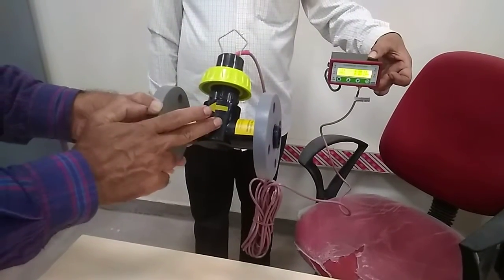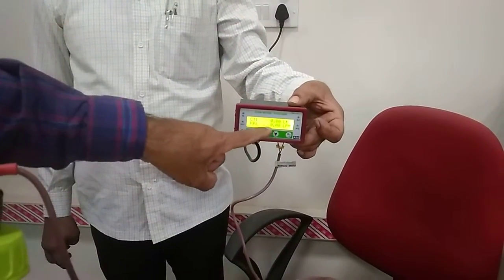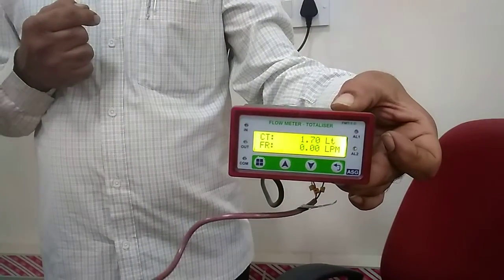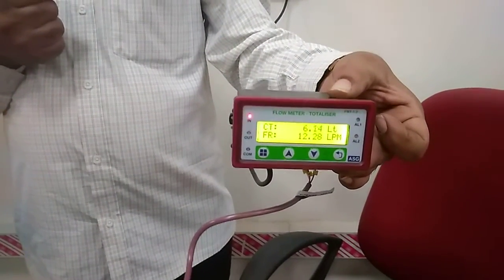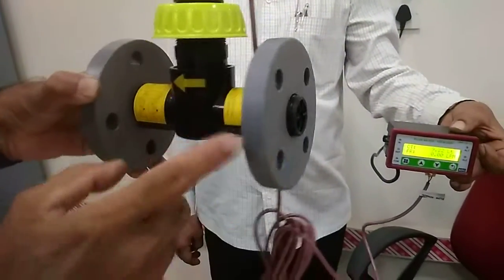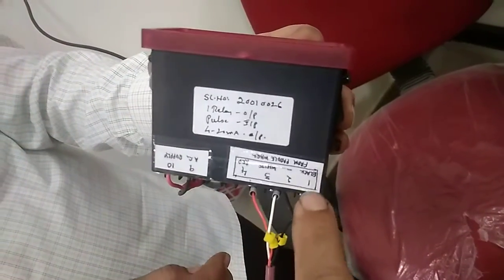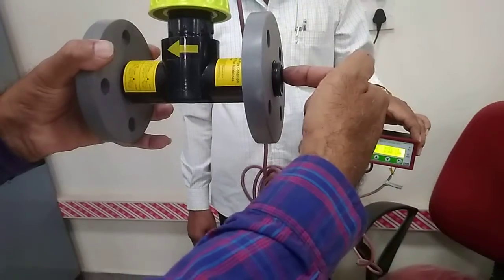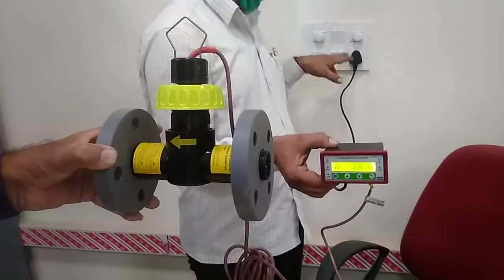BMSIT CIVIL FM LAB DEMO Flow meter 1